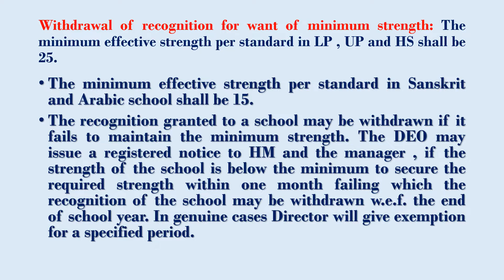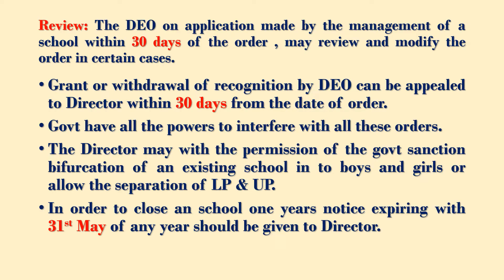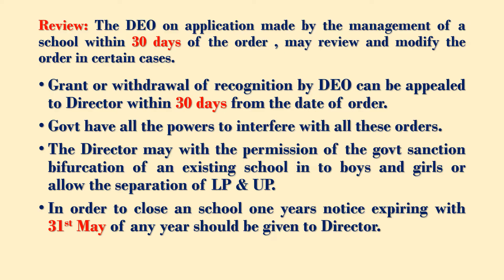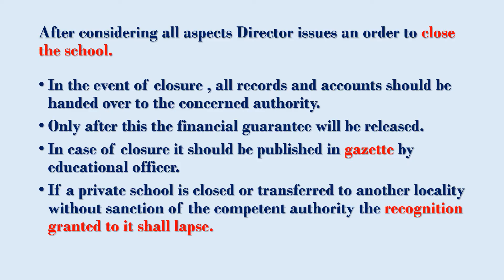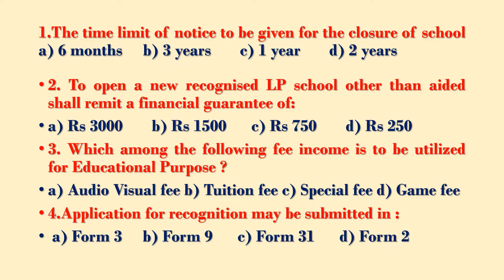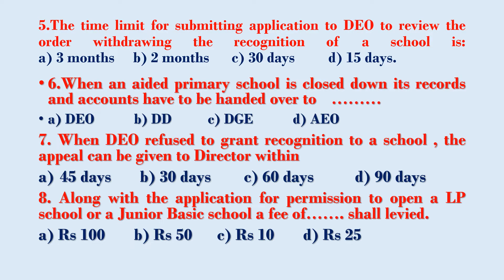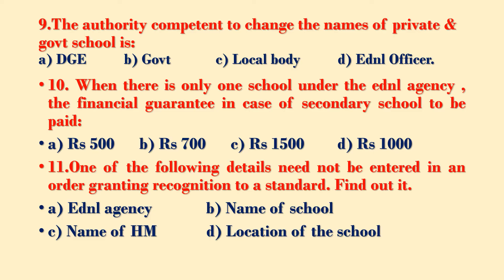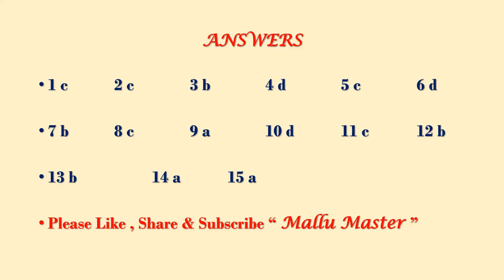Kerala Education Acts & Rules. Chapter 5. Class 7.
Video lessons for departmental test classes. Kerala service rules, Kerala financial code, Kerala treasury code, Kerala account code, Kerala Budget manual, Indian constitution, Kerala education act and rules are explained chapter wise.Along with this the practice test using previous years questions are attached.It helps the viewers the simplest and easiest ways to pass departmental test.